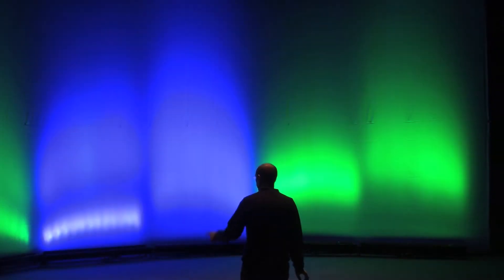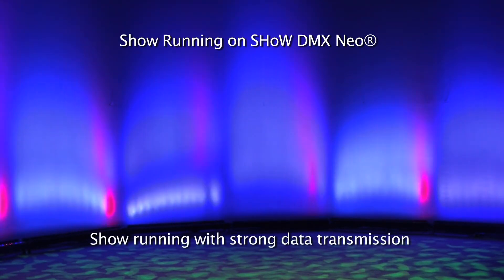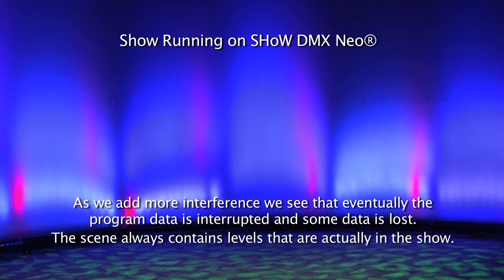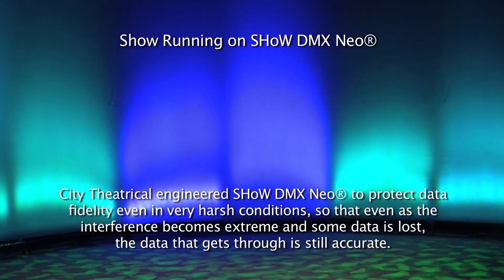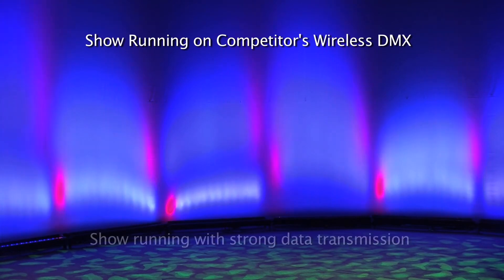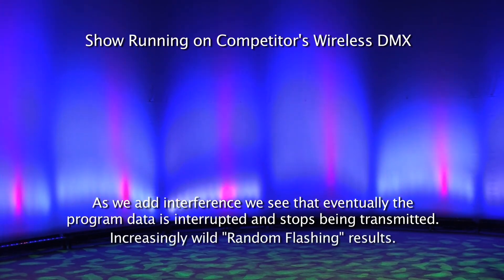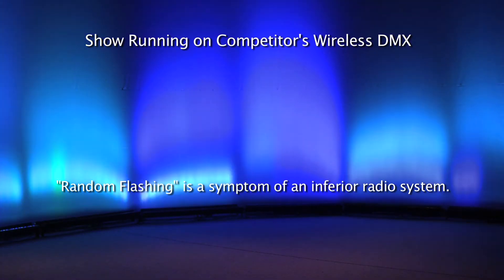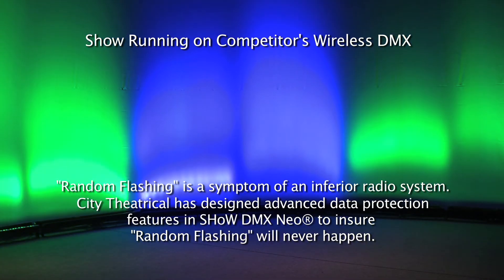"Random Flashing" With Wireless DMX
With Wireless DMX transmission, most users are concerned about range (how far can the signal go?), and how solid the data will be when it gets there (how good is the fidelity?).   These are both important issues, but there is another related issue that can affect shows, which is, when there is interference, or the range is so far that the signal is not strong, what happens?  Let's take a look...